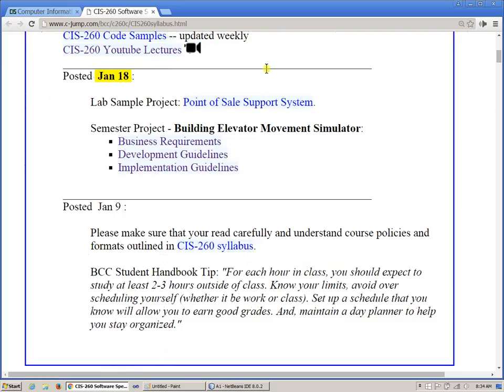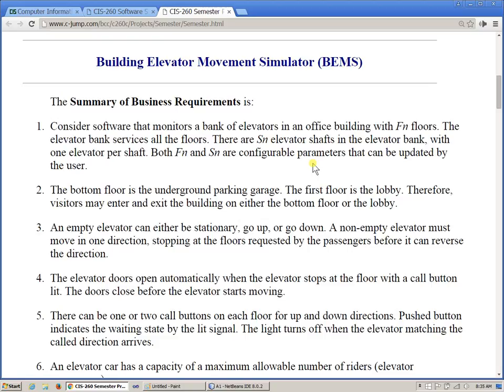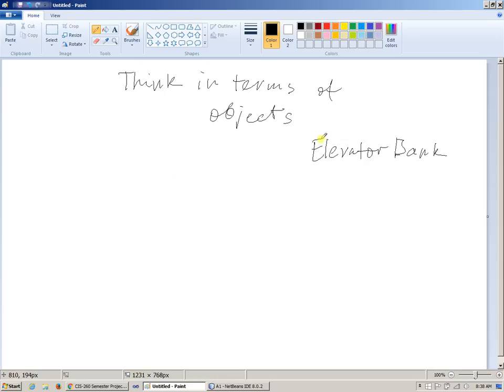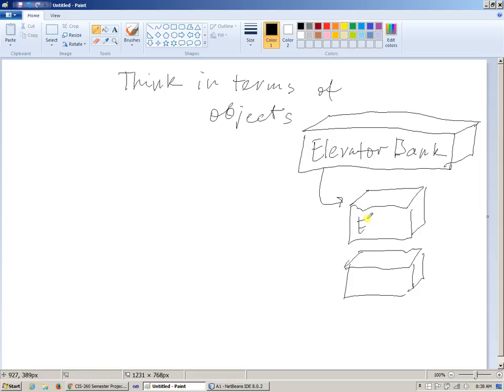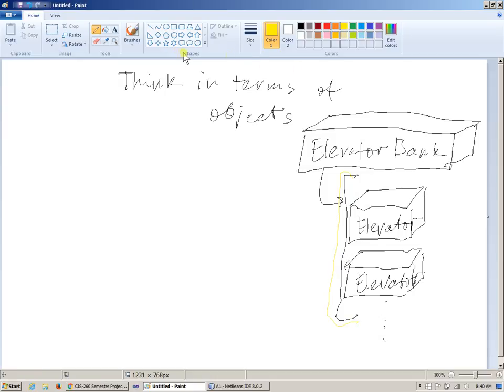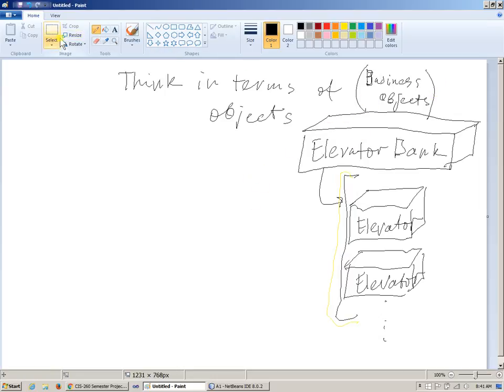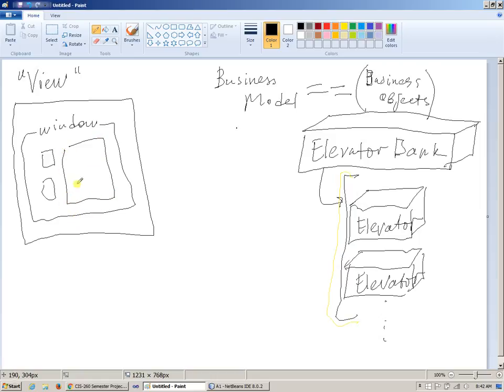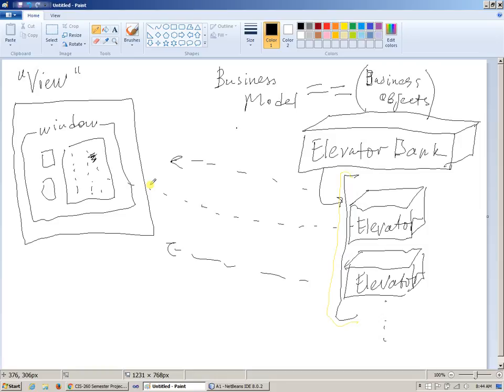Week 02 MVC Model View Controller Architecture Part 1